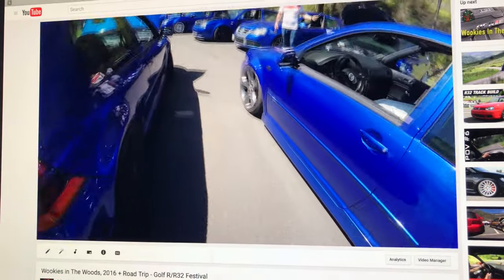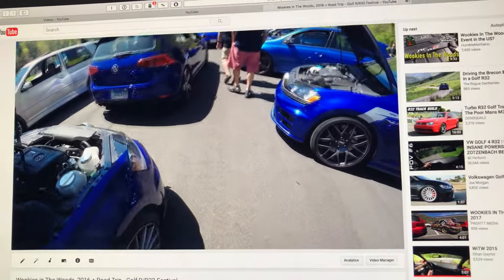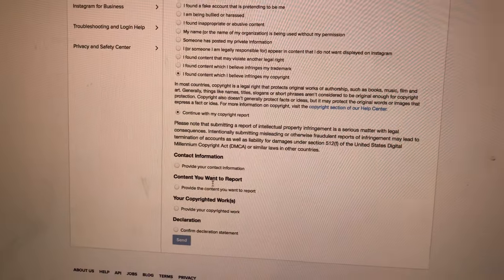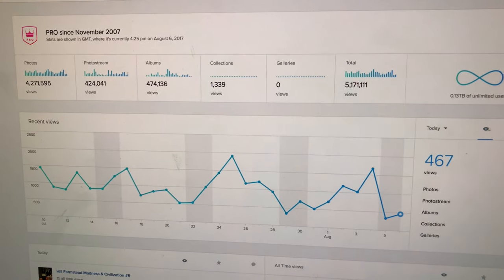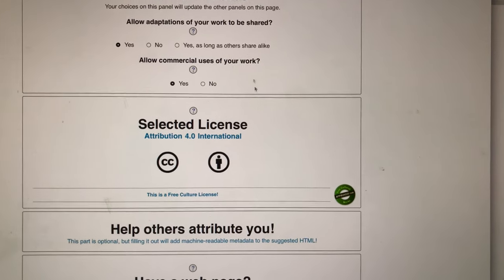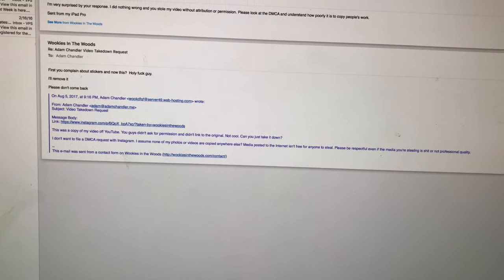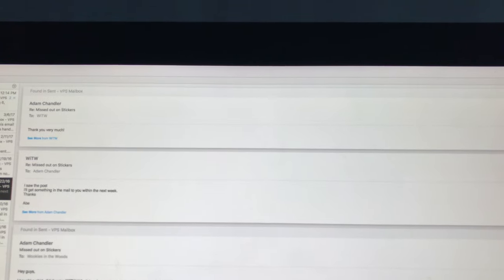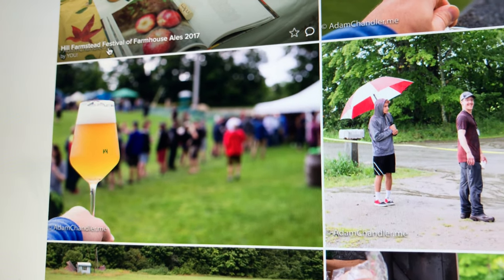Banned from Wookies in The Woods...oh well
There's no need for this video except for all of the comments and emails I'll get next year from people in this community asking if I'll be joining. This should clarify why I can't make it. I'm really sorry. I stand by my intent to not allow a for-profit company to use my copyright content to profit. It's not a disrespect to WITW. If you think everything uploaded to the Internet is fair-game to be stolen, don't bother arguing as your views don't align with USA Federal laws on Copyright. WITW may be a family and peace & love but you guys have to keep in mind that downloading something, altering it and re-uploading as yours without attribution is illegal. That's all there is to it and I will defend my copyright work. No amount of goodwill or charitable giving by WITW will sway my views of this.